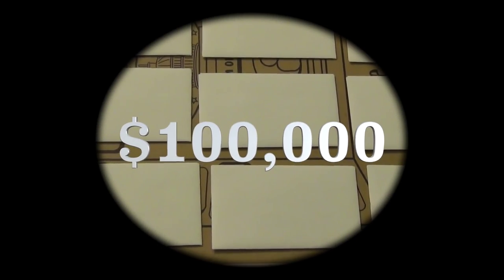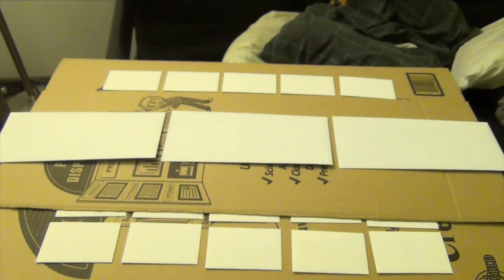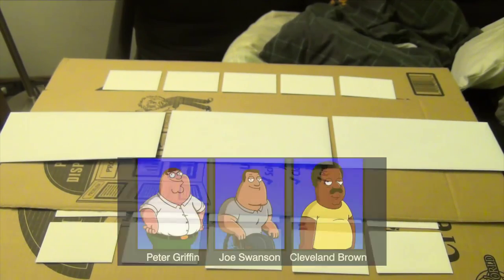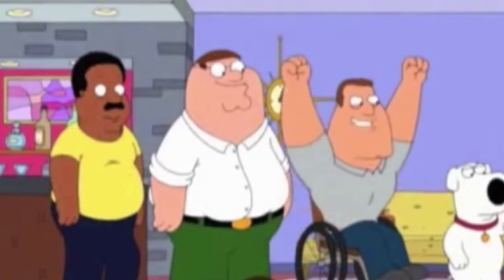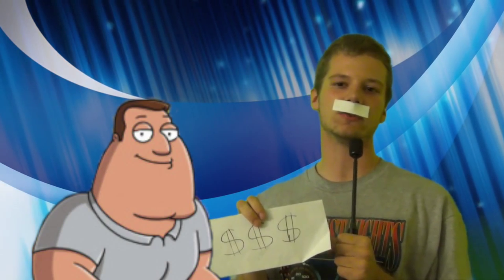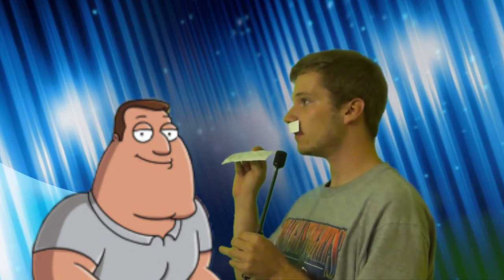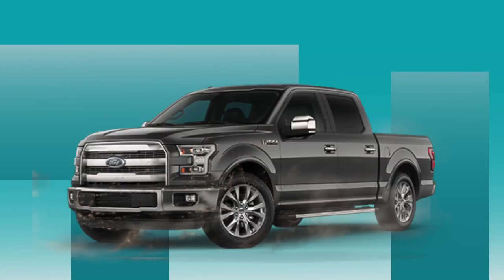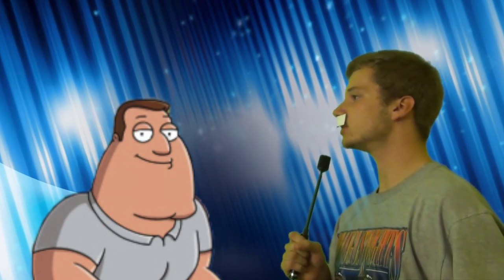The Hidden Envelope! | Season 1, Episode 2 10-8-2015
It's time for the second episode of The Hidden Envelope, where Peter Griffin, Joe Swanson, and Cleveland Brown compete each other in a game where only one of them will have a chance to win $100,000 in one of the 30 envelopes. Who will it be? Find out and enjoy!